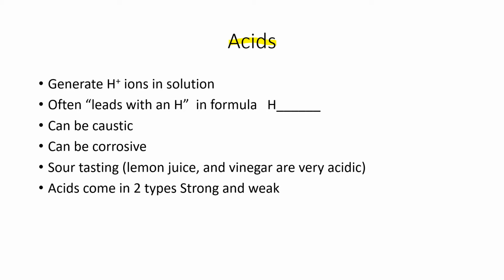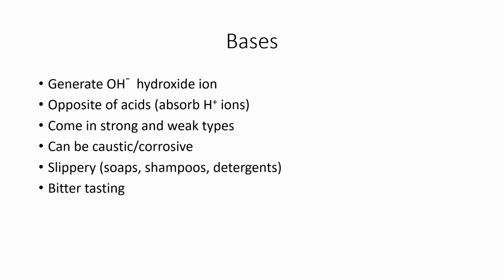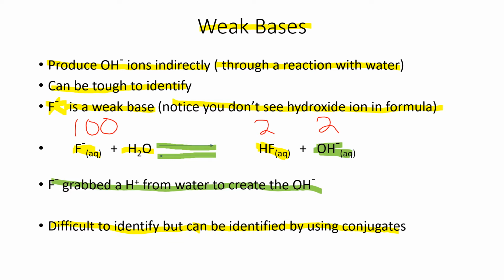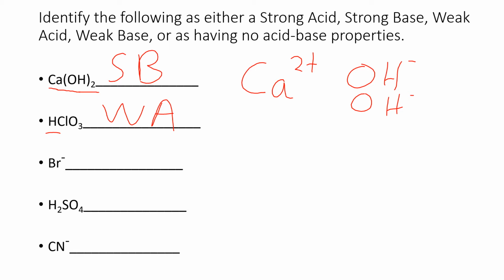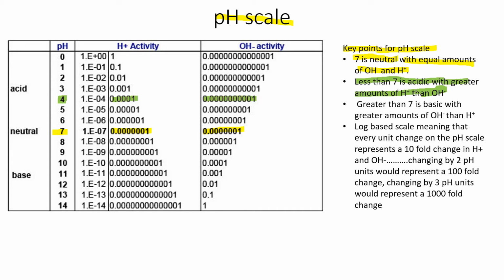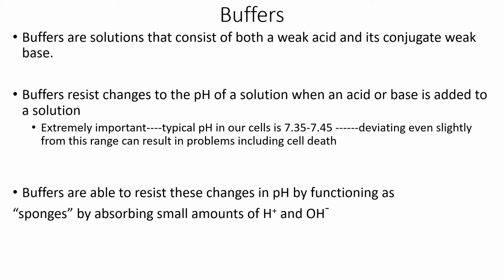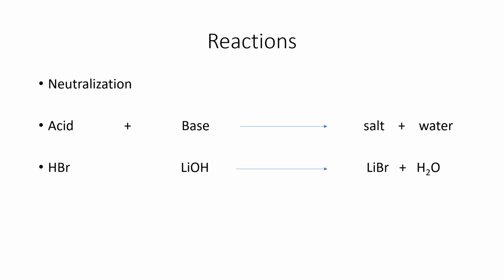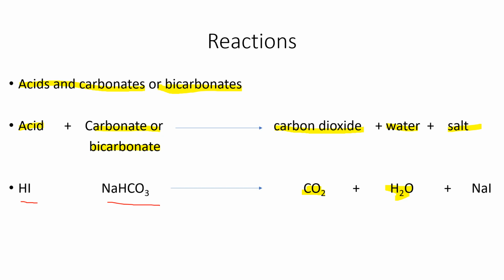Acids and Bases 136